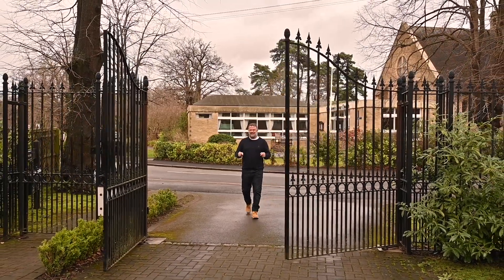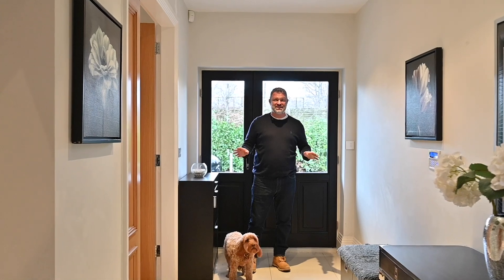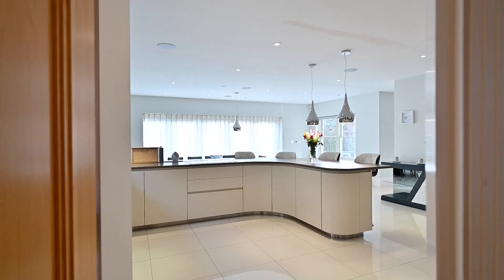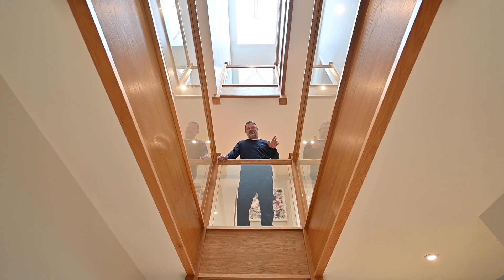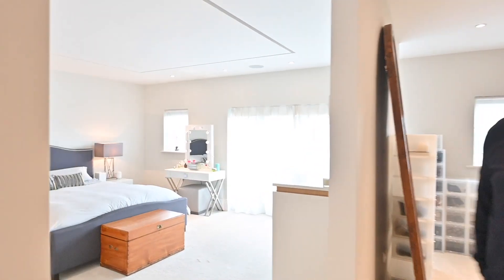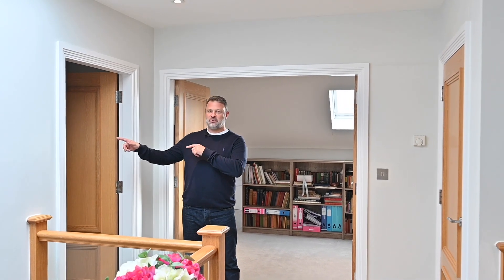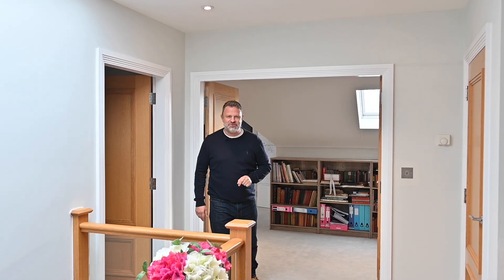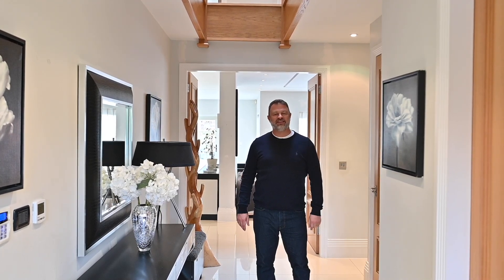Introduction to Wickets - February 2024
Gorgeous 5 ensuite bedroom, 3 reception room family home walking distance from Oxshott village.